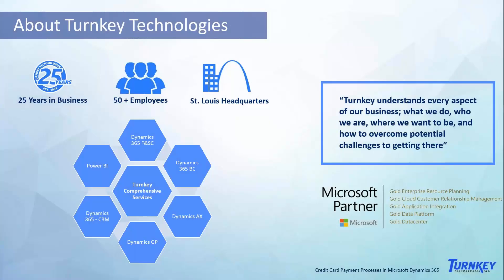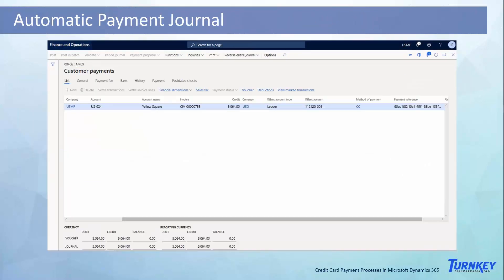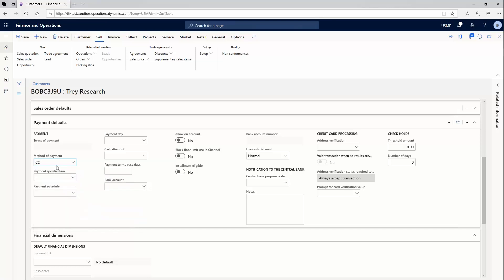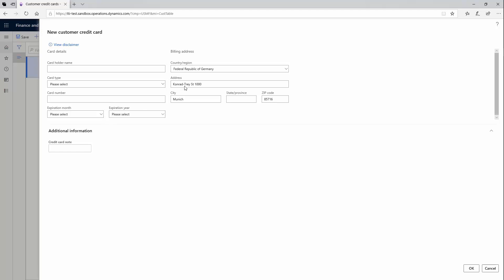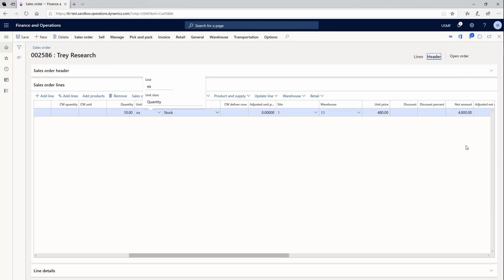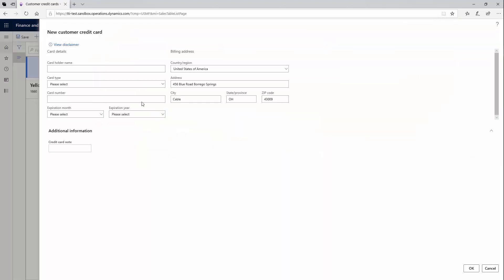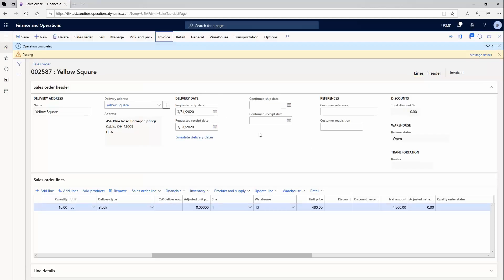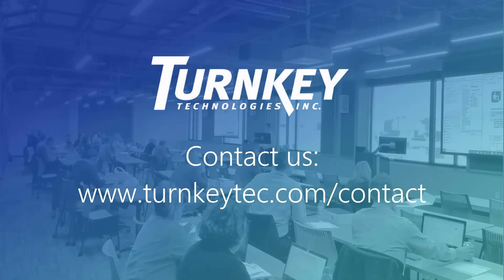Credit Card Payment Processes in Microsoft Dynamics 365 Finance & Supply Chain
Learn credit card payment processes in Microsoft Dynamics 365 Finance! Presented by Javier Ramirez, Director of Dynamics 365 F&SC practice at Turnkey Technologies.